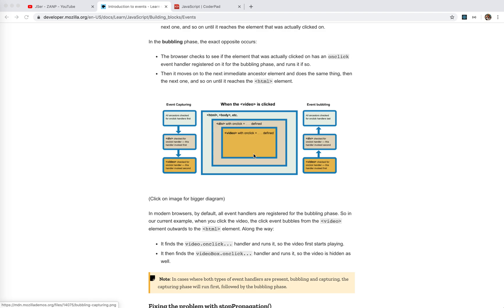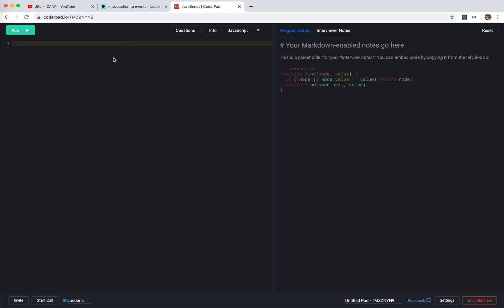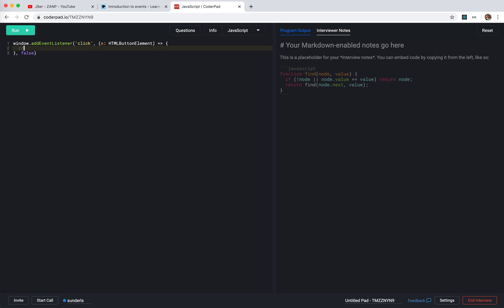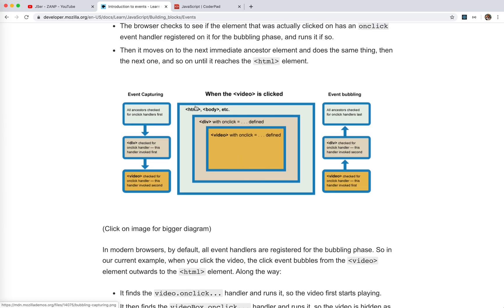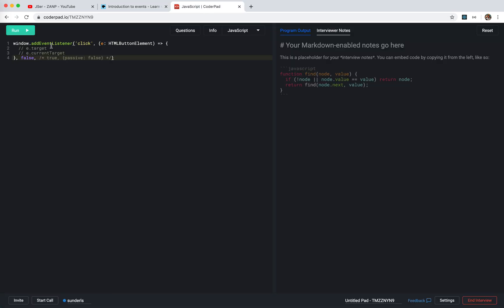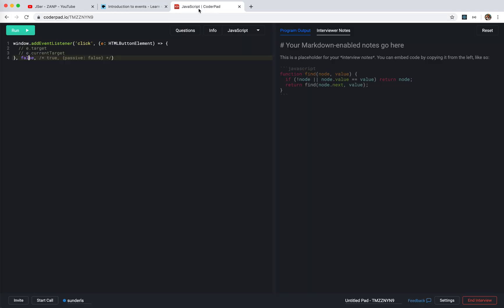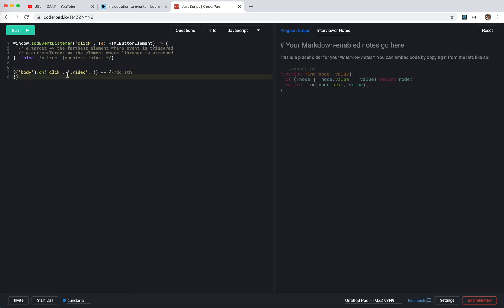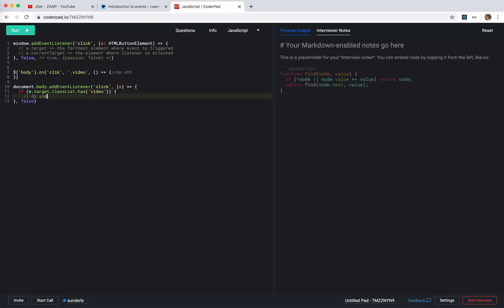What is Event Delegation/Capturing/Bubbling | JSer - JavaScript & Algorithm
In this video I did some recap on DOM Events and explains what is event capturing/bubbling/delegation. Very basic stuff, hope it helps.